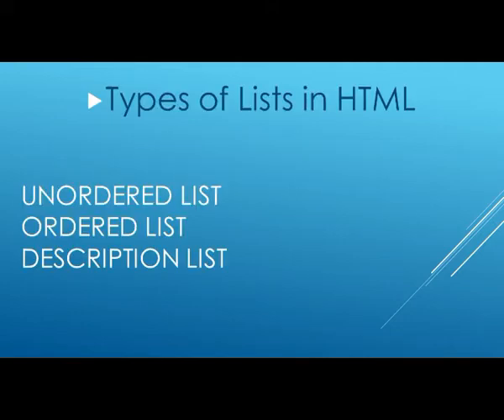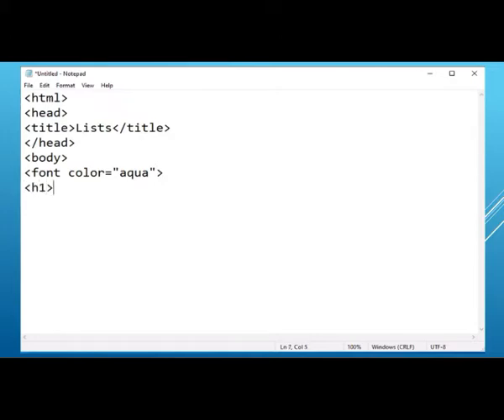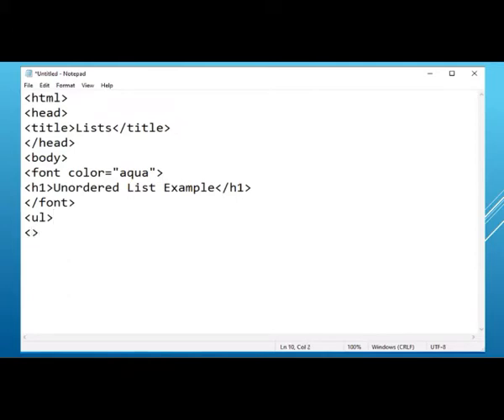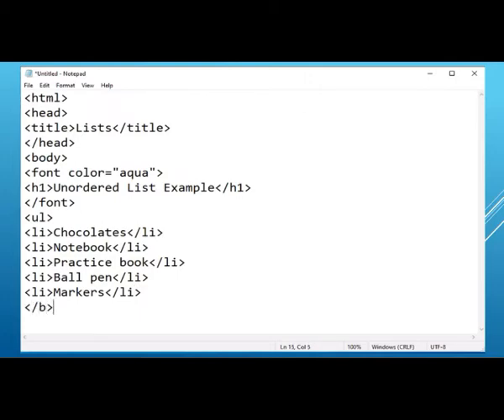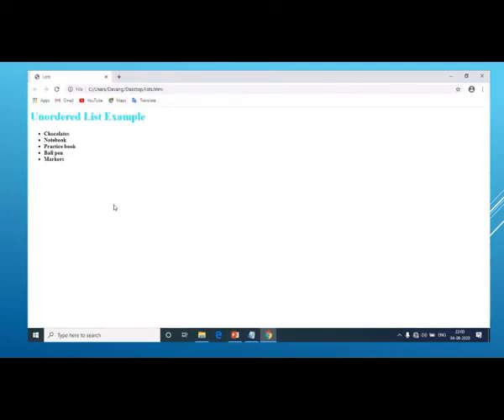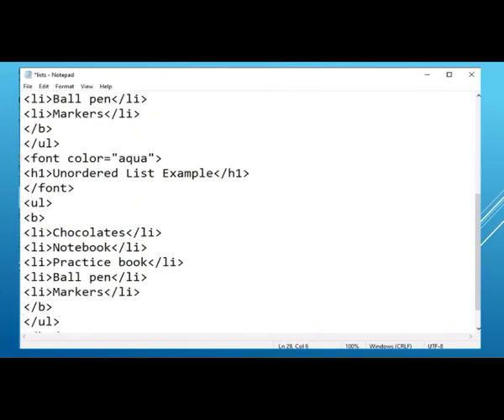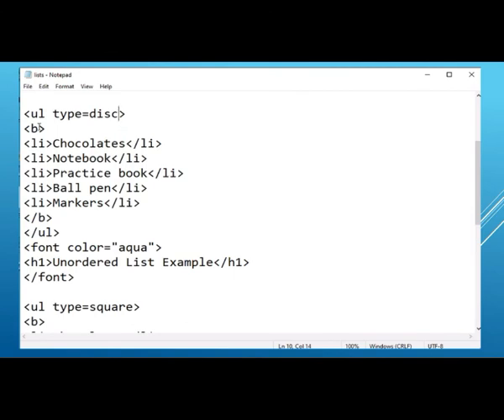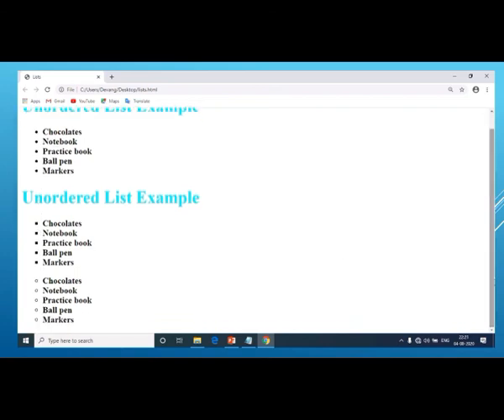GSEB | Computer Studies | Standard 10 | Chapter 4 | List and Table Handling in HTML | Unordered List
This video is about how to create unordered list in html.